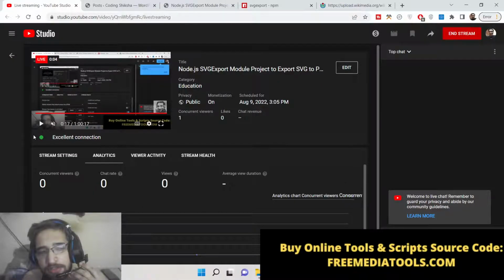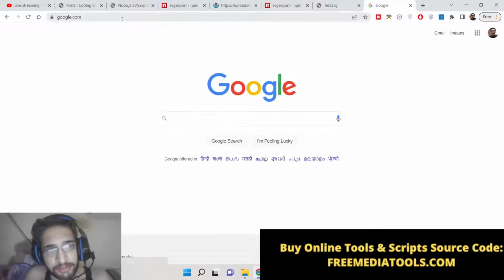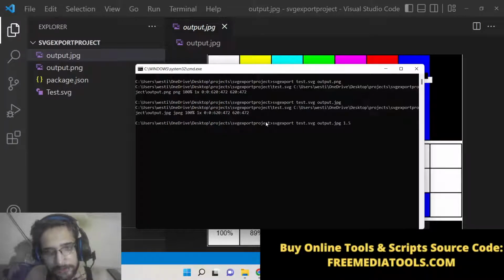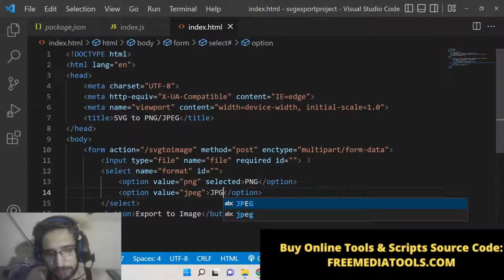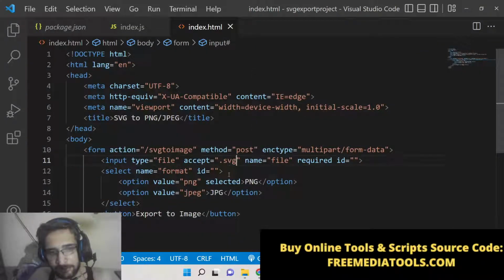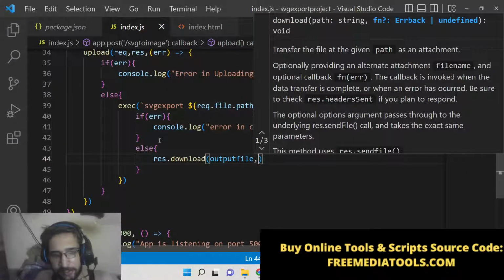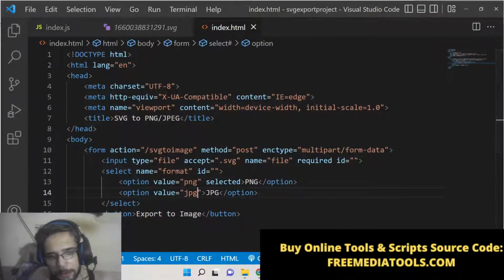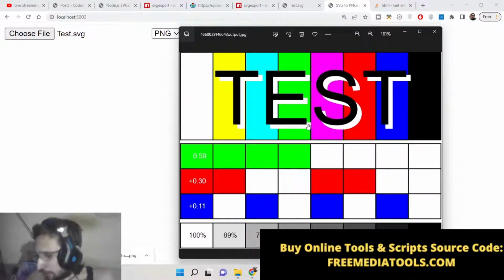Node.js SVGExport Module Project to Export SVG to PNG/JPEG Image in Browser Using Express.js